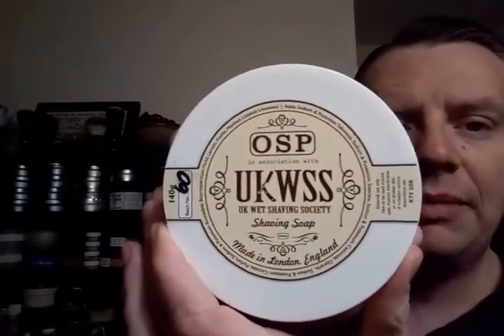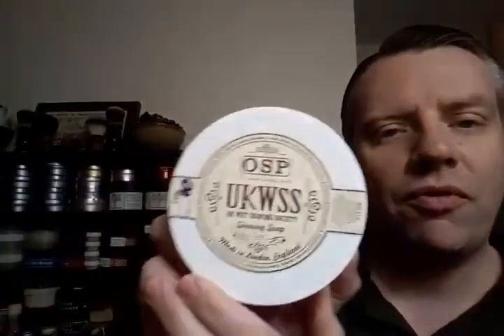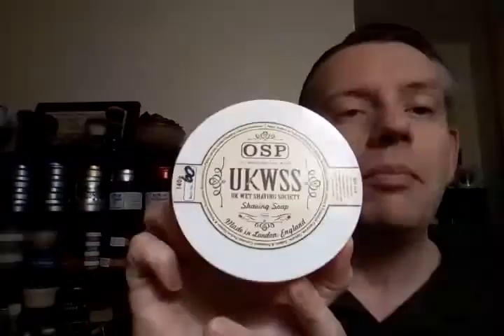OSP Update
In this episode, TSE gives an update of his opinion of OSP after using the second cream and the soap